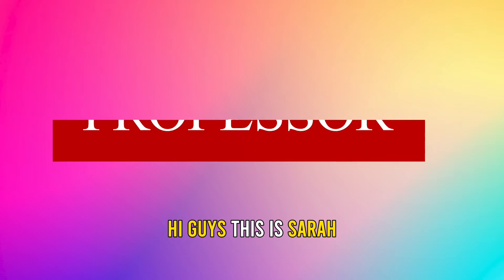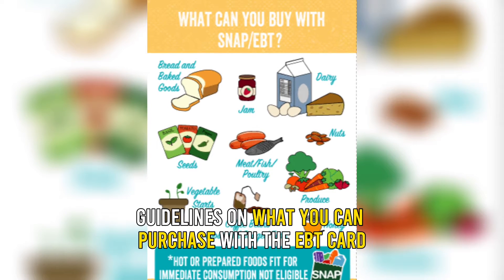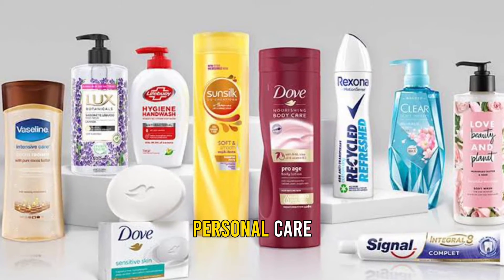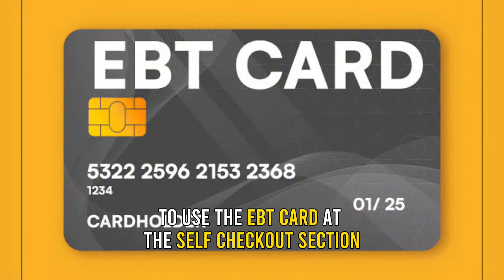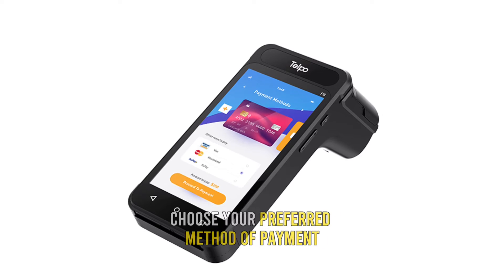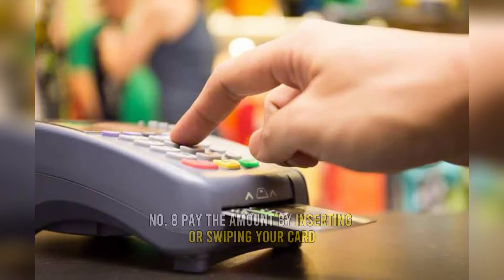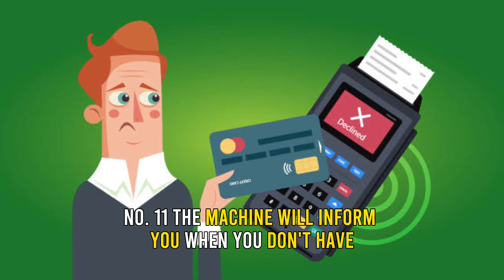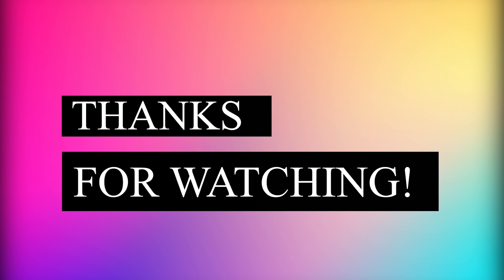How to Use EBT Card at Self-Checkout (Step-by-Step Process)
How to Use EBT Card at Self-Checkout (Step-by-Step Process).Welcome to our video about how to use an Ebt card at self-checkout.

Key Points to Note about Using an Ebt Card at Self-Checkout
• Look at the state guidelines on what you can purchase with the Ebt card.
• You are allowed to use Ebt to purchase any food items. However, there are some restrictions in some states regarding non-food items like alcohol or tobacco where you cannot use the Ebt card.
• You can also use the Ebt card to purchase non-food items like clothes, personal care, and household products.
• Some stores do not have the self-checkout Ebt option. If unsure, ask the store manager or customer care assistant before proceeding to the self-checkout section.